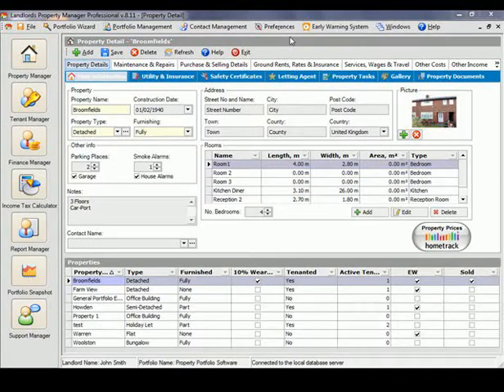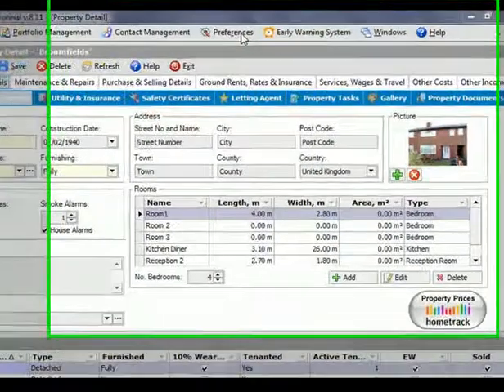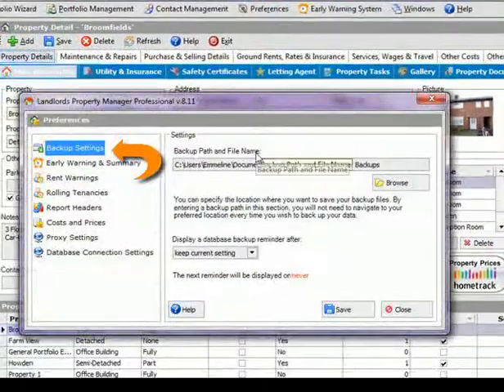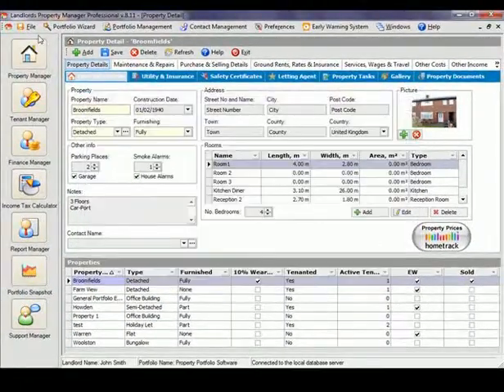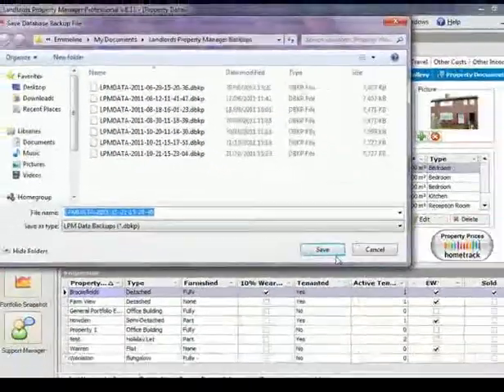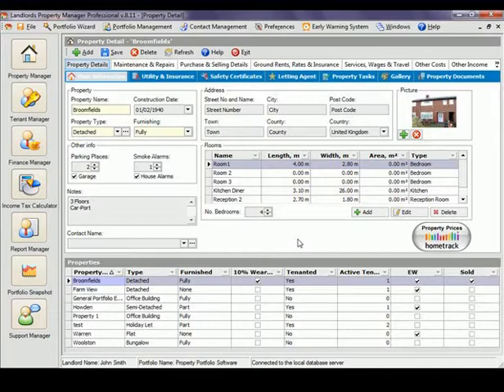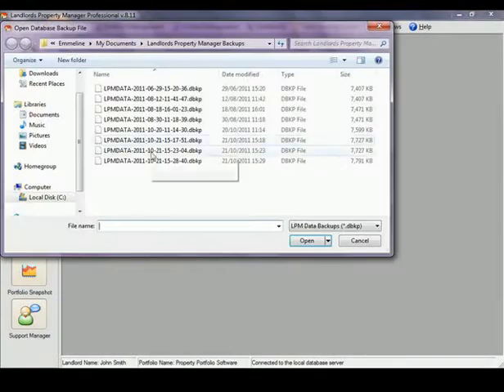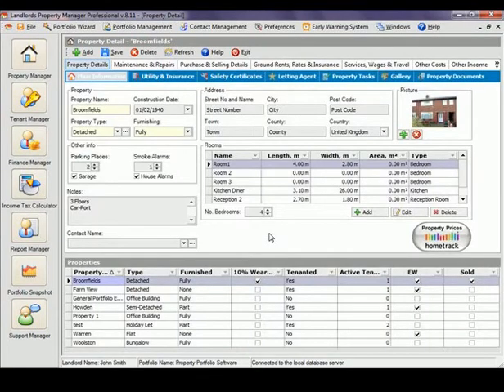How to Back Up and Restore a Database in Landlords Property Manager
This demonstration shows how to backup and restore a database in Landlords Property Manager.